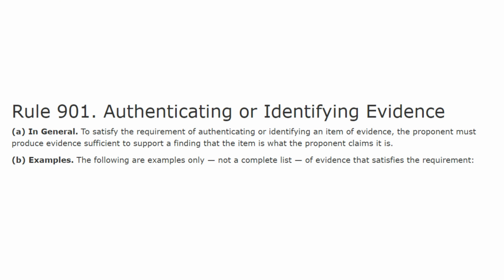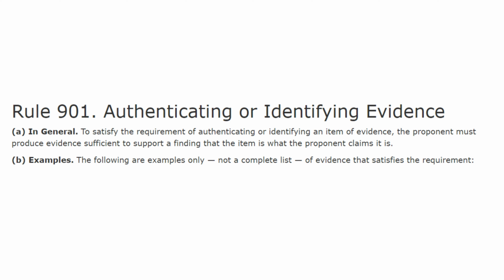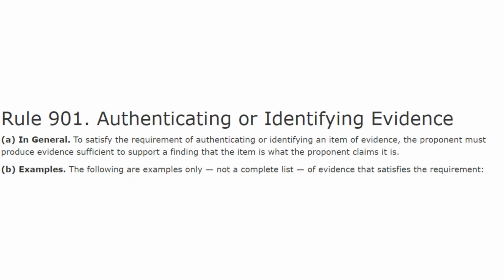How-To Admit Evidence at Trial - LEO Training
Learn how to admit your body cam, photographs and certified records at trial.

📒Show Notes📒

Train like a lawyer.  Find out more about my law enforcement courses including officer as prosecutor training

Erik Scramlin is a former Chief Deputy District Attorney and owner of Tactical Legal Solutions, LLC.